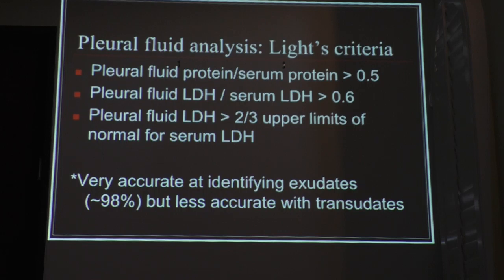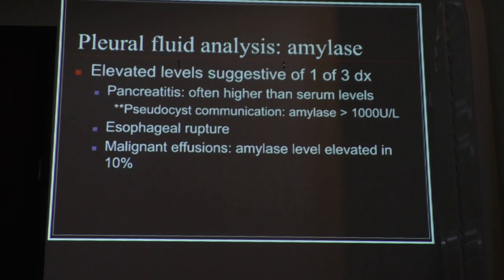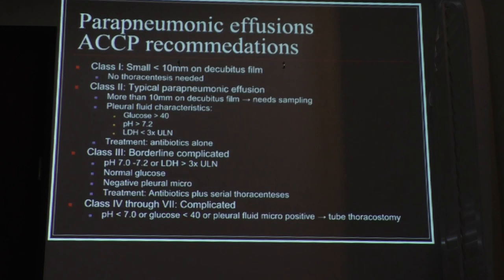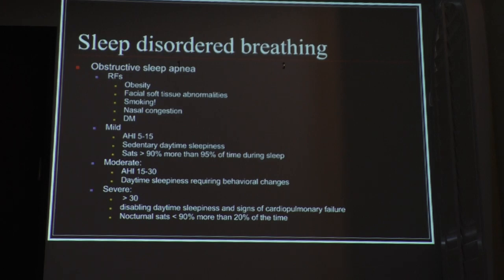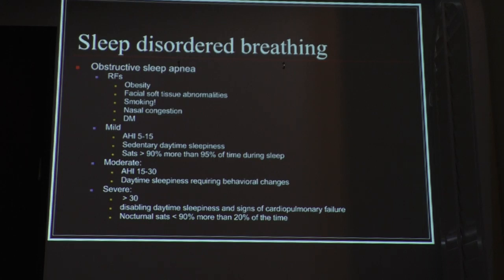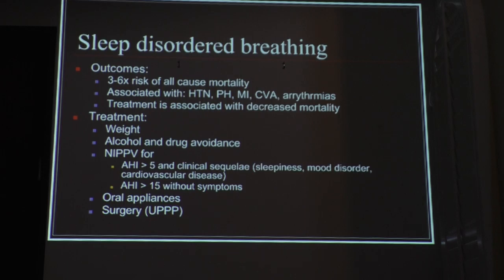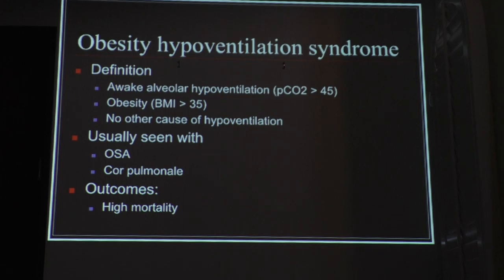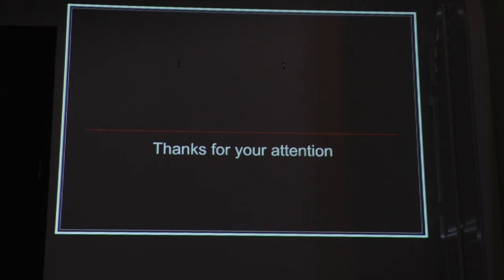Pulmonary medicine 3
heart failure
heart attack
cardiovascular disease prevention
nuclear cardiology
medicine cardiology
cardiac journals
journal cardiology
chronic heart disease
cardiology office
cardiac clinic
heart care
bypass surgery
heart operation
mitral valve replacement
angioplasty
heart valves
heart valve surgery
mitral valve repair
open heart surgery recovery
heart valve replacement surgery
angioplasty procedure
triple bypass surgery
valve replacement
bypass operation
valve replacement surgery
heart bypass
heart procedures
hart surgery
coronary bypass surgery
open heart surgery procedure
types of heart surgery
mitral valve surgery
coronary artery bypass graft
cardiothoracic surgeon
heart ablation surgery
aortic valve replacement surgery
triple bypass
heart valve repair
cabg surgery
open heart bypass surgery
aortic valve repair
mitral valve repair surgery
cabg procedure
heart stent surgery
aortic valve surgery
mitral valve replacement surgery
surgery of heart
cardiac bypass
triple bypass heart surgery
cardiac procedures
cardiac bypass surgery
bypass surgery risks
heart surgery recovery
aortic heart valve replacement
coronary artery bypass surgery
robotic heart surgery
valve surgery
pediatric cardiac surgery
heart transplant surgery
surgery heart
heart bypass surgery recovery
aortic aneurysm surgery
minimally invasive heart surgery
after bypass surgery
open heart surgery valve replacement
heart valve repair surgery
triple bypass surgery recovery
cardiac surgery in the adult
heart bypass surgery risks
bypass surgery heart
cardiac valve replacement
coronary bypass
minimally invasive cardiac surgery
heart bypass operation
heart valves replacement
first open heart surgery
recovery from open heart surgery
operation of heart
heart surgery procedure
hole in heart surgery
after heart surgery
heart valve surgery recovery
heart surgery types
bypass surgery of heart
bypass surgery recovery
pediatric heart surgery
heart surgery stent
coronary artery bypass
heart attack surgery
double bypass surgery
angioplasty surgery
coronary artery bypass graft surgery
after open heart surgery
cardiac operation
robotic cardiac surgery
bypass surgery cost
heart bypass surgery complications
leaky heart valve surgery
bypass surgery procedure
operation heart
triple heart bypass surgery
open heart surgeon
cost of open heart surgery
laser heart surgery
minimally invasive aortic valve replacement
pediatric cardiac surgeon
heart replacement surgery
heart bypass recovery
recovery after open heart surgery
best cardiac surgeons
beating heart surgery
heart open surgery
mitral valve prolapse surgery
open chest surgery
artery bypass surgery
bypass heart
heart bypass surgery procedure
congenital heart surgery
minimally invasive bypass surgery
minimally invasive heart bypass surgery
heart surgery bypass
best heart surgeons
open heart valve surgery
cabg operation
quadruple bypass heart surgery
non invasive heart surgery
heart bypass surgery cost
open heart surgery bypass
pediatric heart surgeon
best cardiothoracic surgeons
recovery after heart surgery
heart surgery valve replacement
North hills hospital